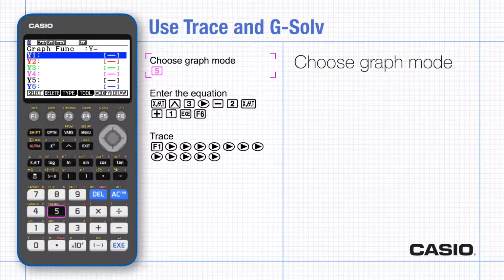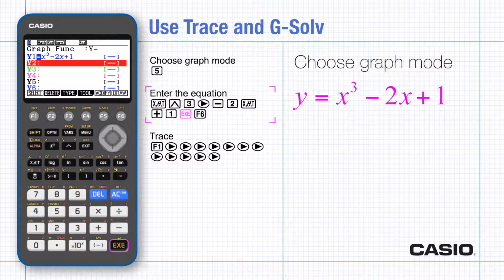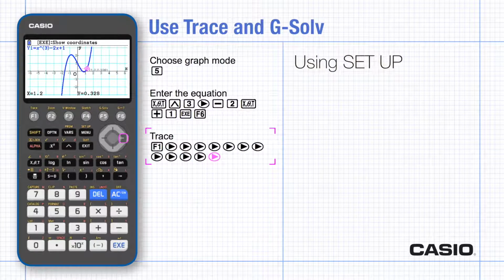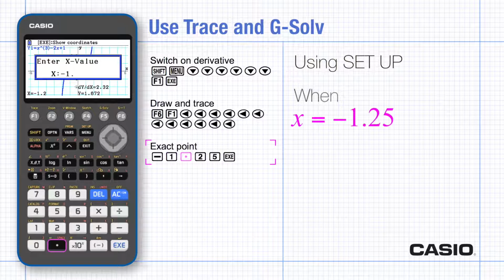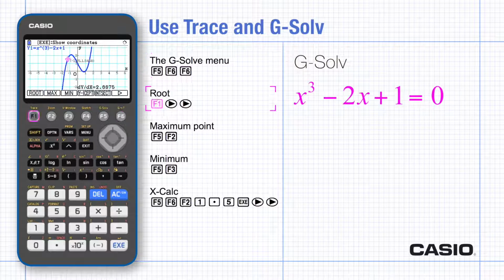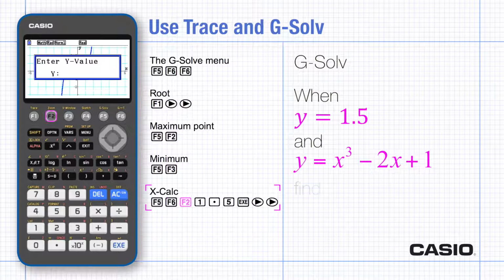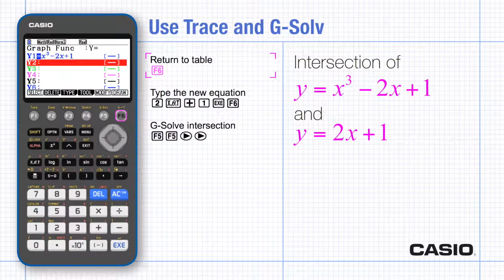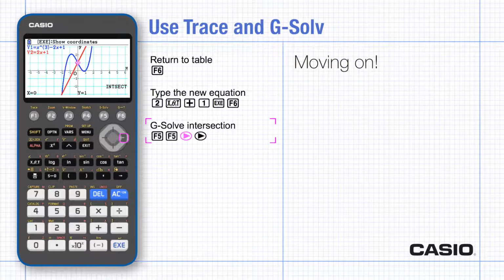Find the coordinates of key points and intersections of graphs using the fx-CG50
Use Trace and G-Solv to find the coordinates of key points such as intercepts and stationary points of graphs. Show the value of the derivative at a point, and  solve the intersection of two graphs.